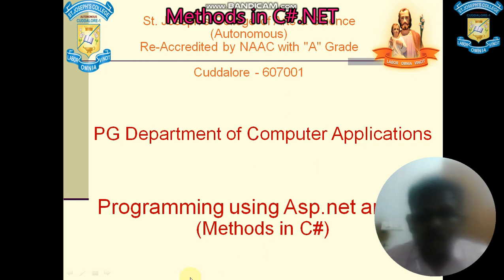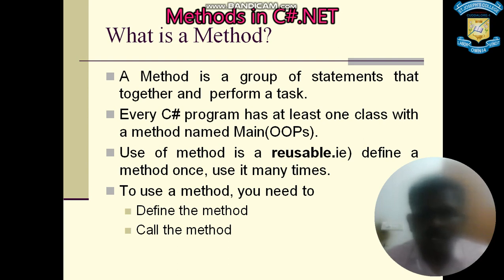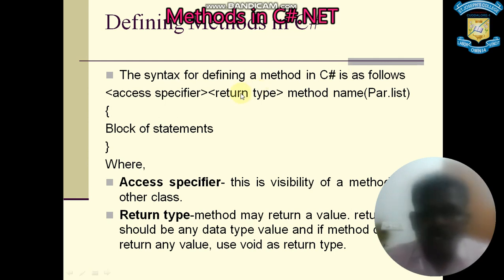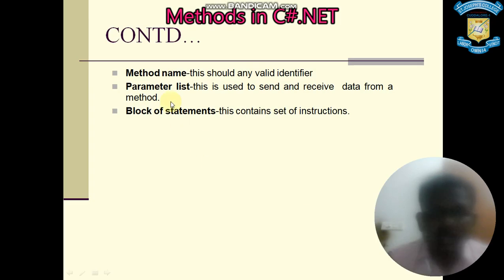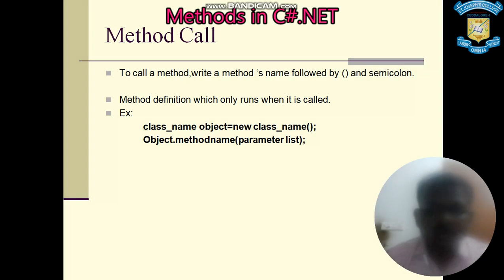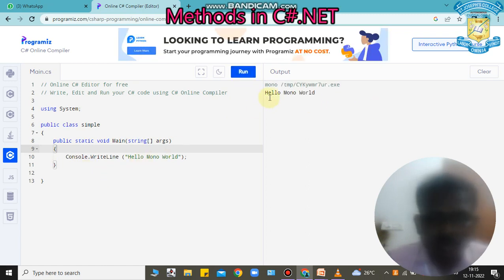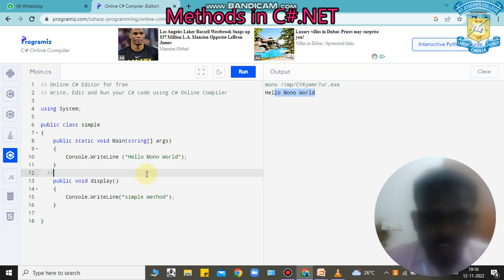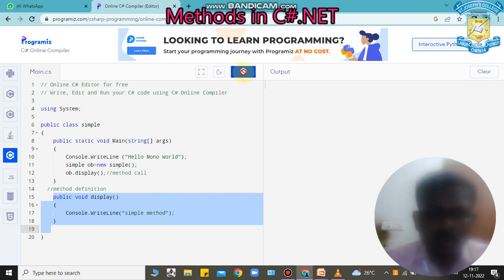SJCTNC-Bernard-ASP.NET using C#-19CA510-Unit II-Methods